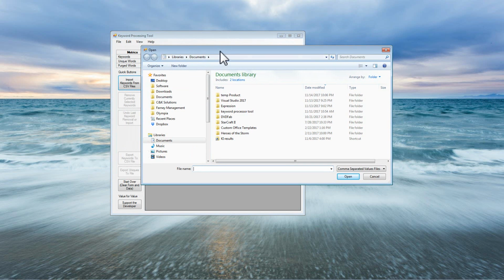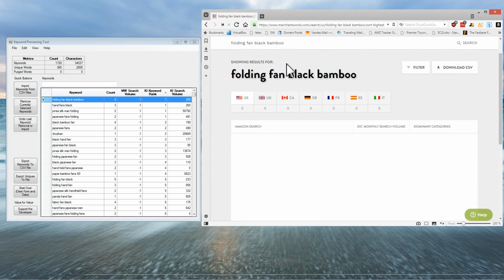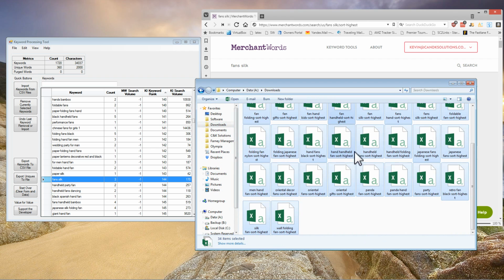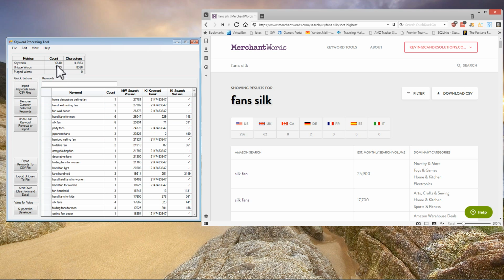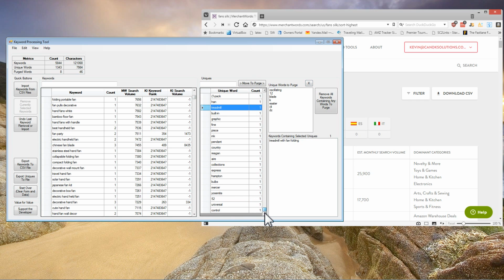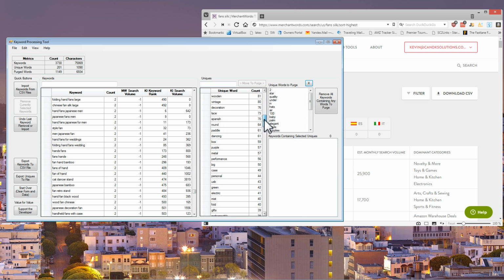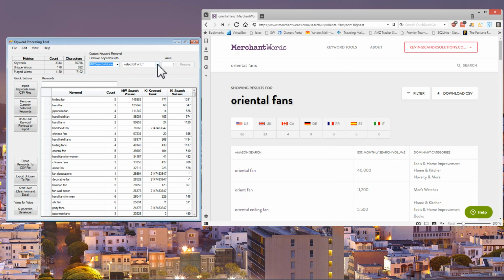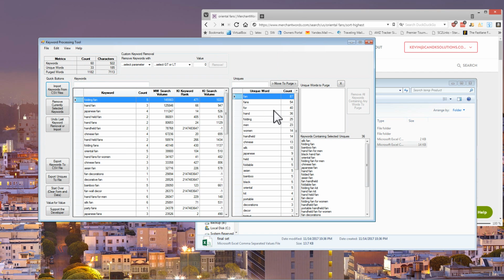Keyword Processor Tool Video 2 - Real Keywords Example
Recommended viewing at Full Screen with 1080p for clarity to read the words.

This video we go from start to finish processing up to 6600+ keywords down to the 60 best high volume high quality keywords.  Follow along to learn to use the tool yourself.